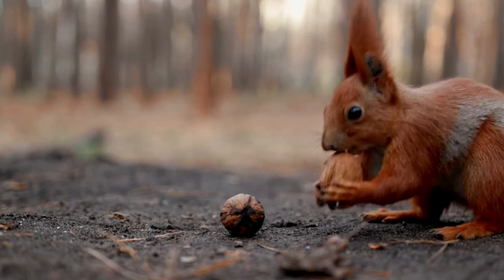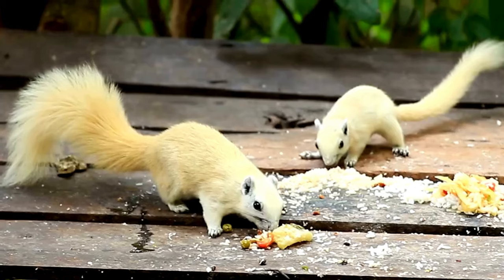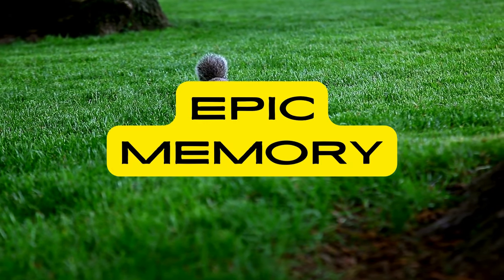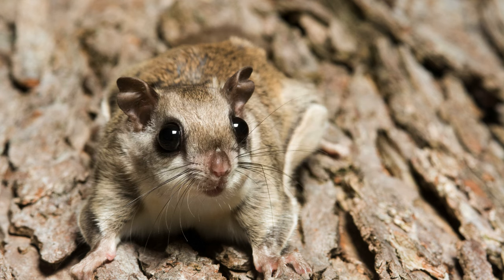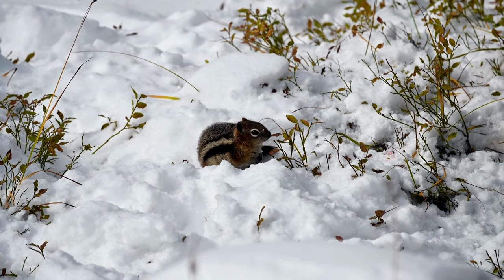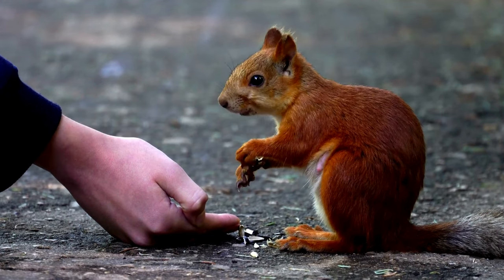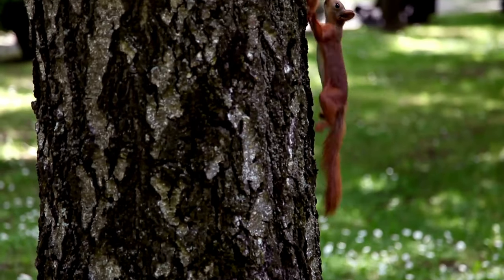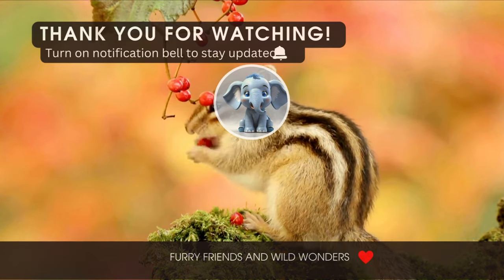20 Mind-Blowing Squirrel Facts to understand them better!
20 Mind-Blowing Squirrel Facts to understand them better!

Chapters:
00:00 - Intro
00:01 - Cheeky Storage
00:26 - Tree Acrobat
00:56 - Colorful Variety
01:24 - Incisor Power
01:50 - Communication Tail
02:18 - Territorial Marking
02:45 - Epic Memory
03:14 - Nocturnal
03:35 - Flying Misnomer
03:59 - Complex Nests
04:21 - Vocal Mimicry
04:49 - Hibernation
05:14 - Diverse Diet
05:36 - Leap of Faith
05:58 - Urban Adaptation
06:23 - Temperature Regulation
06:45 - Nest Duplication
07:00 - Parental Care
07:22 - Life Expectancy
07:37 - Hindu mythology

1. Cheeky Storage:
Squirrels are famous for their habit of burying nuts. They have specialized cheek pouches that can expand to carry multiple nuts at once, and they use this caching behavior to store food for later.

2. Tree Acrobat:
Squirrels are remarkable climbers and jumpers. They can leap up to 10 times their body length, and their strong hind legs and sharp claws make them agile acrobats in trees.

3. Colorful Variety:
While the common image is of the gray squirrel, there are over 200 species of squirrels, ranging in colors from red and brown to black and white.

4. Incisor Power:
Squirrels have four sharp incisor teeth that never stop growing. Gnawing on nuts, bark, and other objects helps keep their teeth from growing too long.

5. Communication Tail:
Squirrels use their tails to communicate. They flick their tails to signal danger and use various tail positions and movements to convey information to other squirrels.

6. Territorial Marking:
Squirrels mark their territory by rubbing scent glands on their face against objects, leaving behind their scent.

7. Epic Memory:
Squirrels have an impressive spatial memory, remembering the locations of thousands of nuts they bury. This skill helps them locate their hidden food even months later.

8. Nocturnal Snacking:
While squirrels are primarily diurnal, some species, like the flying squirrel, are nocturnal and are active during the night.

9. Flying Misnomer:
Flying squirrels don't actually "fly" but glide. They have a membrane called the patagium that stretches from their wrists to their ankles, allowing them to glide from tree to tree.

10. Social Chatter:
Squirrels are not solitary creatures. They engage in social chatter, using a variety of vocalizations, including high-pitched chirps, to communicate with each other.

11. Complex Nests:
Squirrels build elaborate nests called dreys. Constructed with leaves, twigs, and moss, these nests are often located high in trees for safety.

12. Vocal Mimicry:
Some squirrel species, like the fox squirrel, are known for their ability to mimic bird calls. This vocal mimicry might be used to deter potential predators.

13. Hibernation Lite:
While not true hibernators, some squirrels, particularly ground squirrels, enter a state of torpor during the winter months, where their metabolic rate decreases, allowing them to conserve energy.

14. Diverse Diet:
Squirrels are omnivores with a diverse diet. While they are known for eating nuts, they also consume fruits, seeds, fungi, insects, and even bird eggs.

15. Leap of Faith:
Squirrels often make daring leaps between branches or from trees to the ground. Their hind legs act as shock absorbers, and their long tails provide stability during these jumps.

16. Urban Adaptation: Squirrels have adapted well to urban environments and are commonly found in parks and residential areas. They often raid bird feeders and forage for food in human-made settings.

17. Temperature Regulation:
Squirrels have a high metabolic rate, and their bushy tails play a role in thermoregulation. They can wrap their tails around themselves for warmth during cold weather.

18. Nest Duplication:
Squirrels may build multiple nests within their territory. This behavior helps them have alternative shelters in case of danger or changes in the environment.

19. Parental Care:
Squirrel mothers are dedicated caregivers. They build nests for their young, provide them with warmth, and nurse them until they are ready to venture out on their own.

20. Life Expectancy:
In the wild, the average lifespan of a squirrel is around 6–12 years, depending on the species. However, they face numerous challenges, including predators, disease, and accidents, which can impact their longevity.